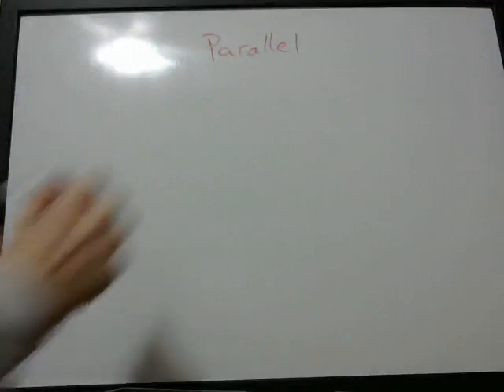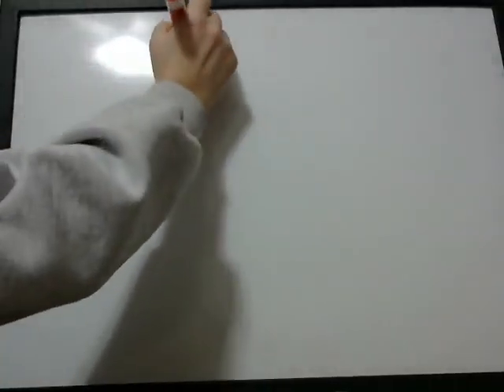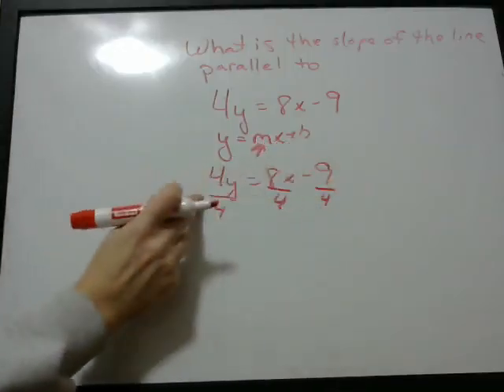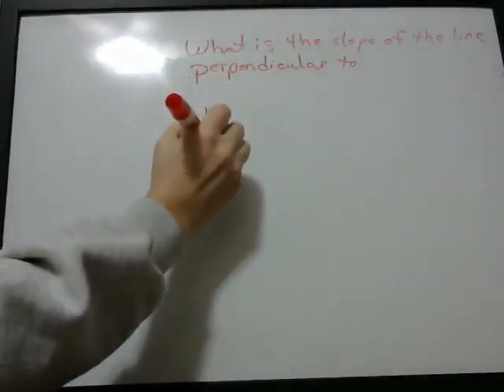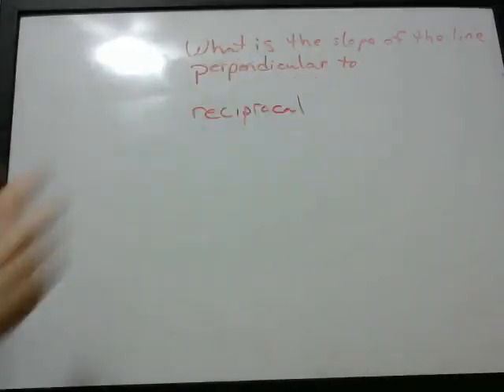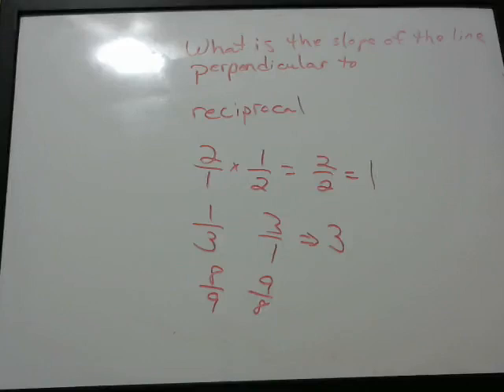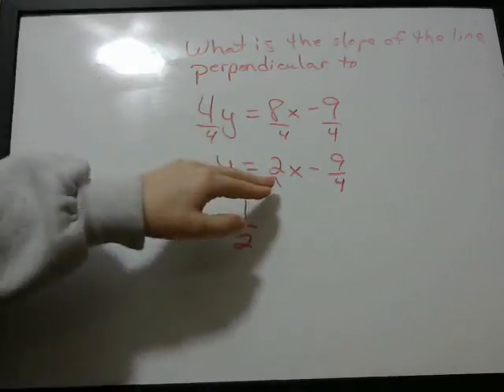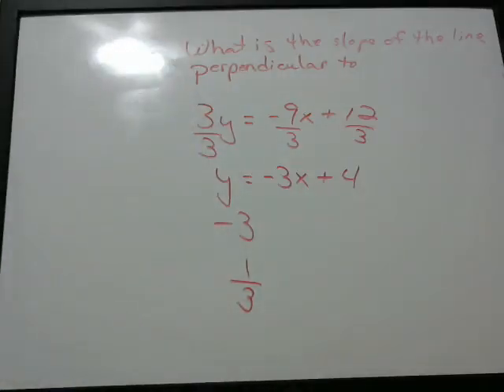Slope Part 3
Slope - Part 3. Learn how to find the slope of parallel and perpendicular lines.